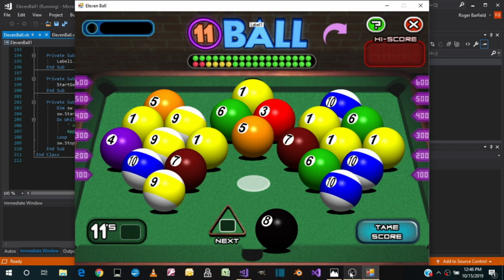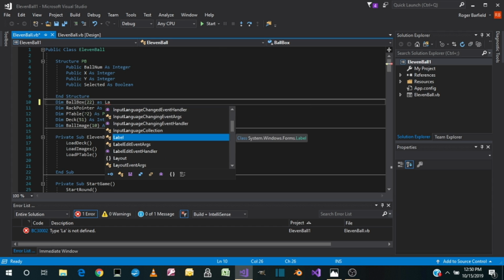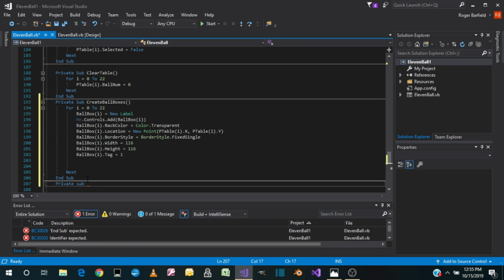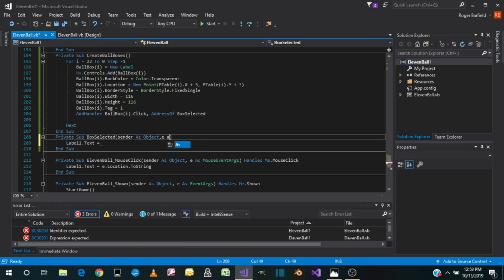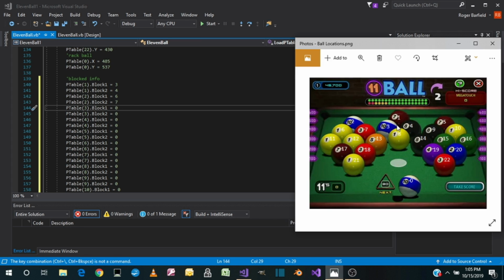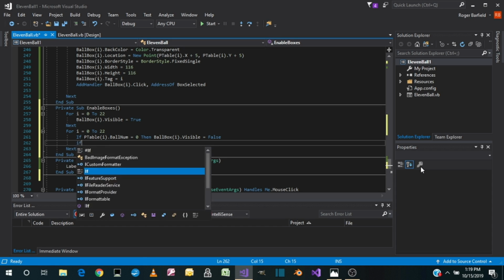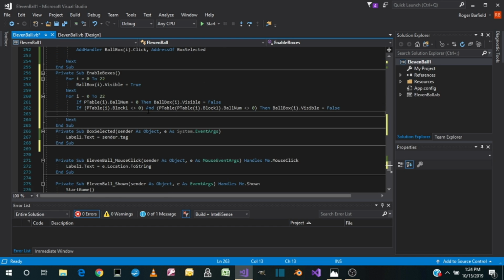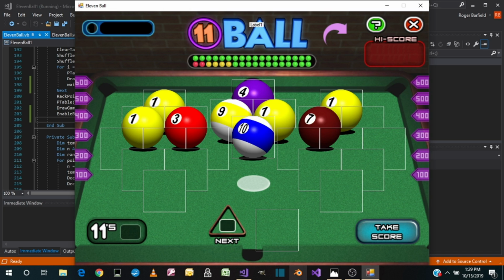How to make a Game - Part 6 | 11 Ball | Visual Studio / VB.Net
How to make a video game using Vb from Visual Studios 2017.  This is part 6 in the series.  We will be creating the ball selection boxes so that we can select individual balls.